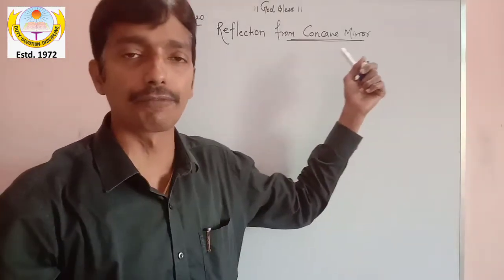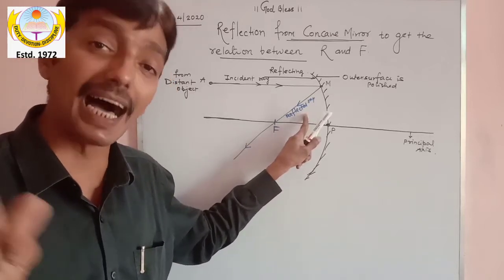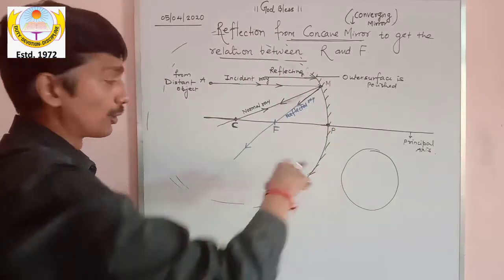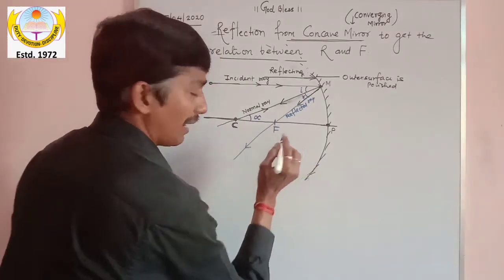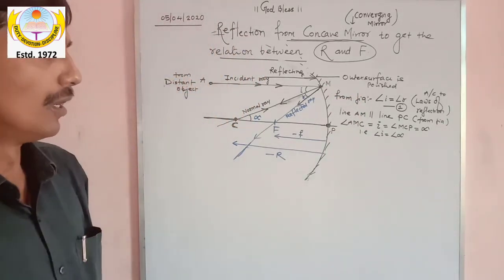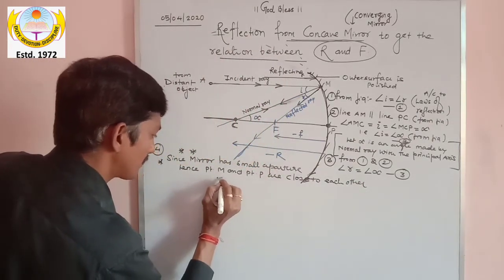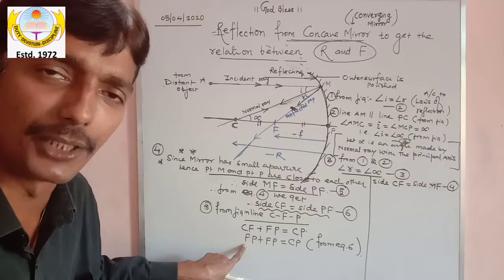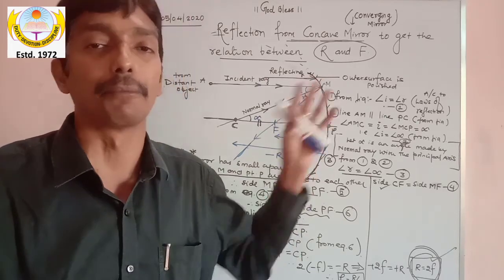Ray optics(class Xll),Reflection from concave mirror to find the relation between R&F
Relation between radius of curvature & focal length by using concave mirror